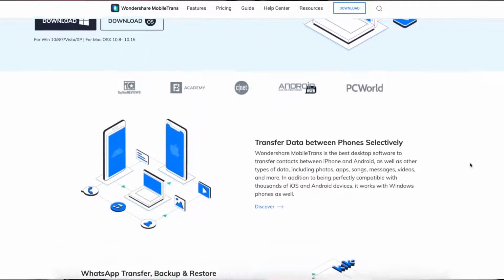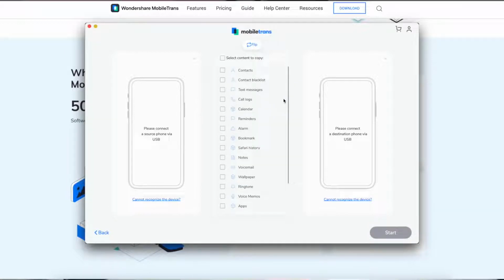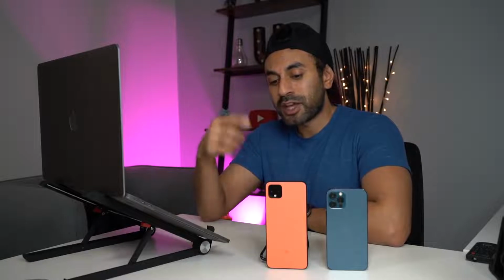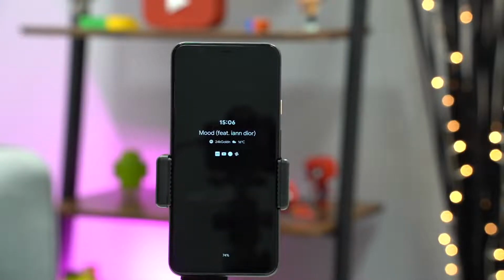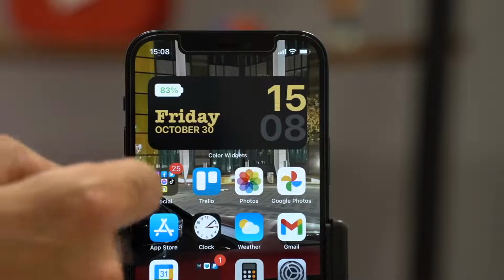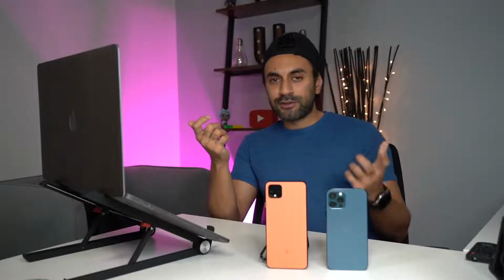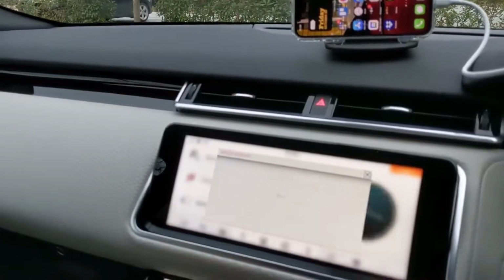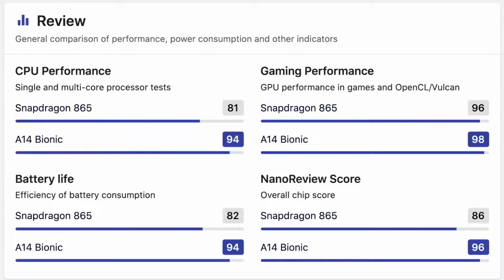Switching from Android to iPhone after Years THINGS YOU NEED TO KNOW!